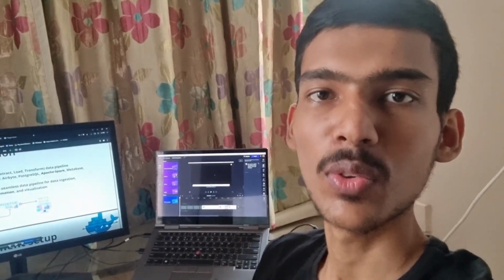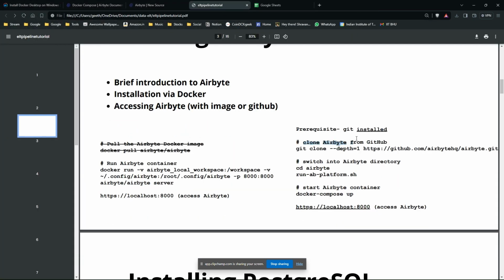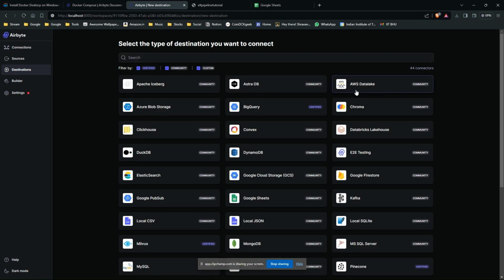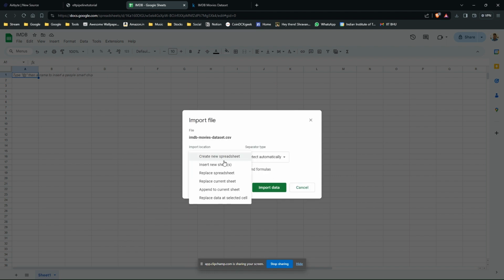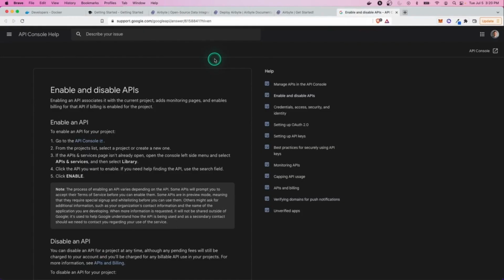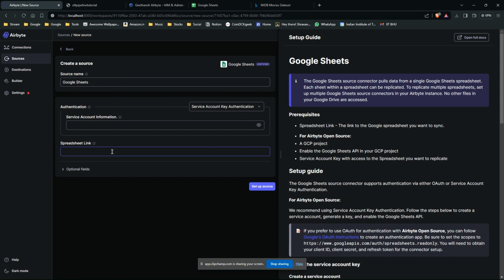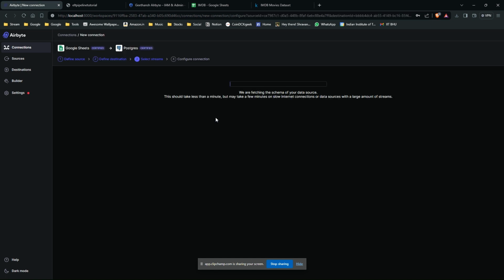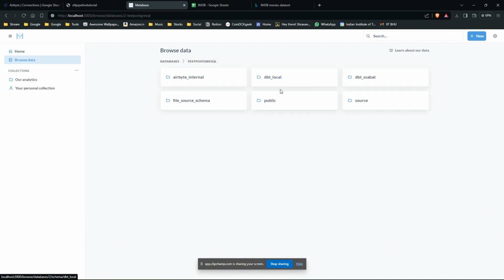Build ELT pipeline for Data Analytics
Links to install required tools for Windows